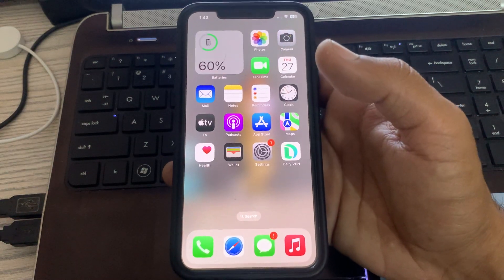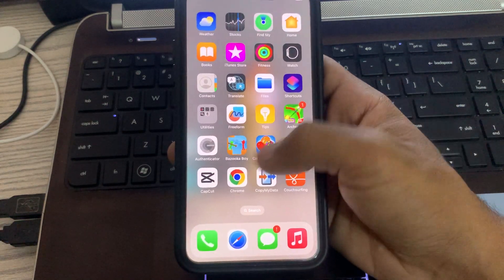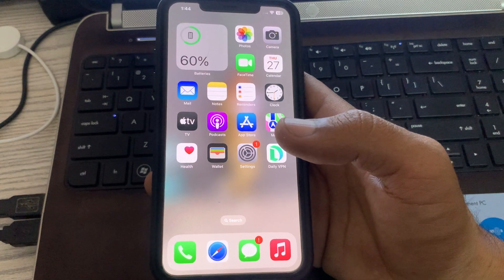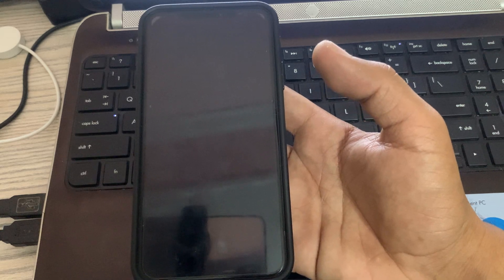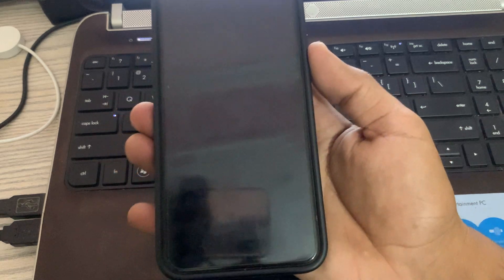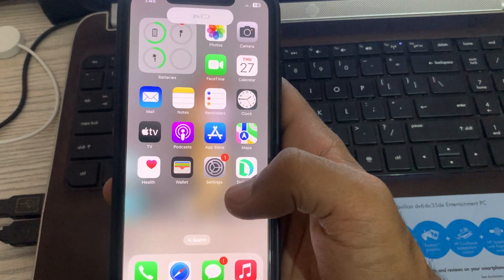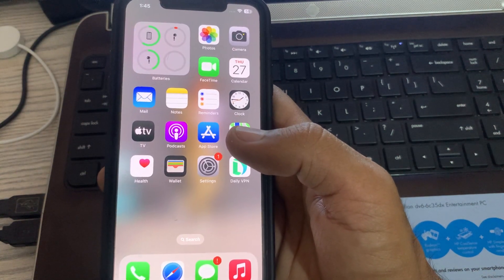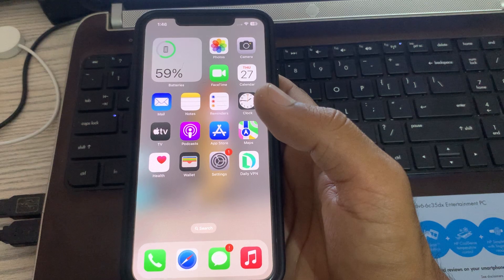How To Fix Bluetooth Issue on iPhone 14, 14 Pro, 14 Pro Max